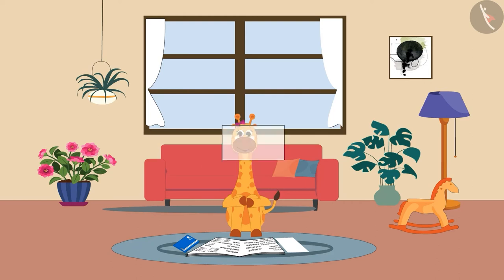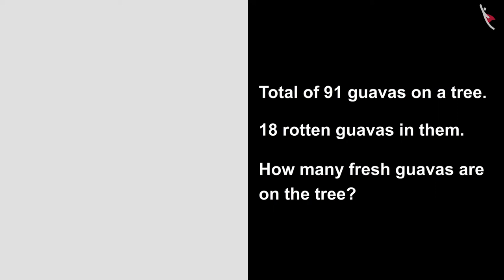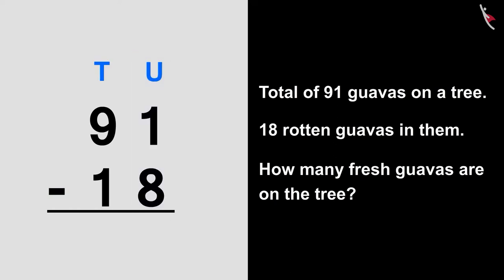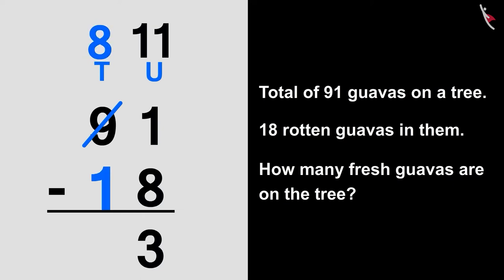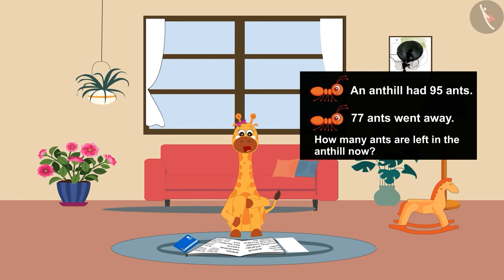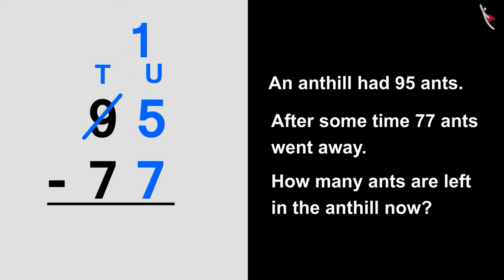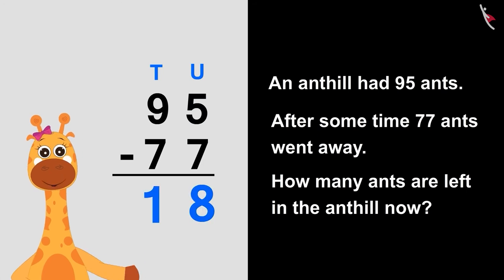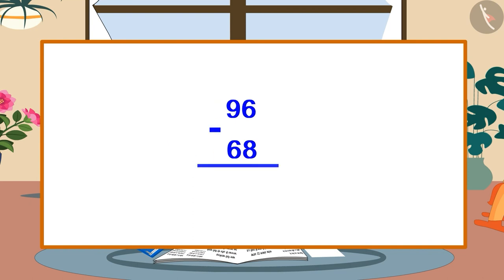Subtraction with borrowing till 99: Part 2| Number Operations| Minus| TicTacLearn| Fun with Gaffy